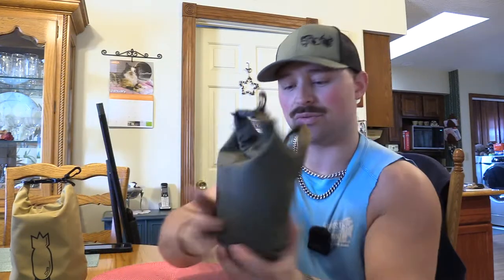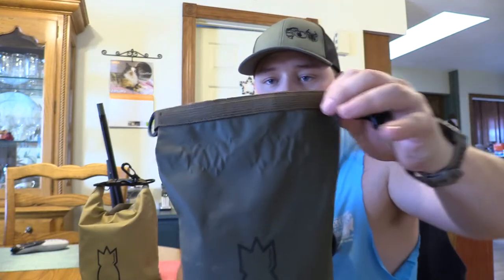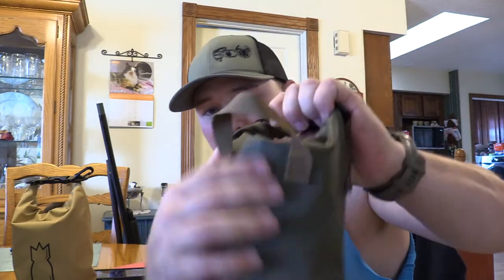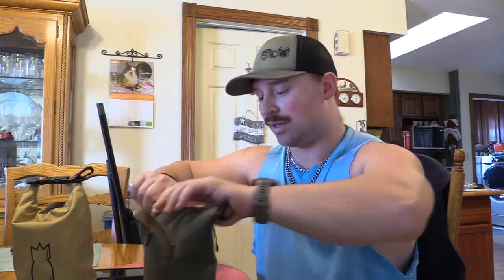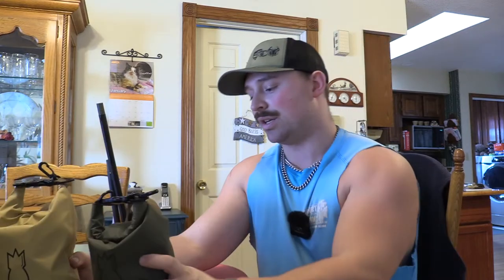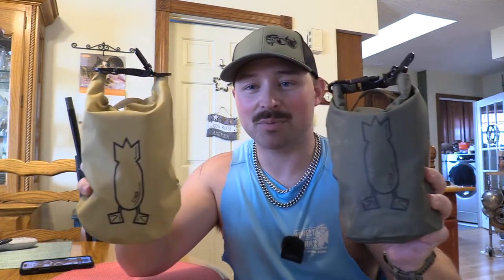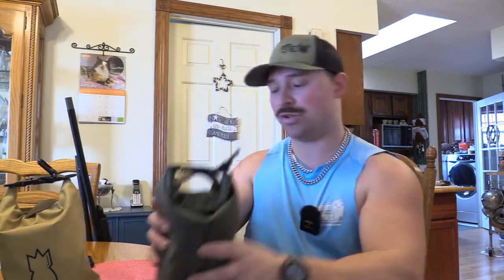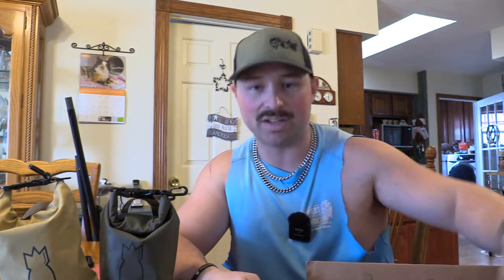divebomb dry shell pouch after season review | bco review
here is my after a full season of the divebomb dry-shell pouch!

these bad boys really came in clutch for us afield this season!

5. check out the ridge products and use code: bconation